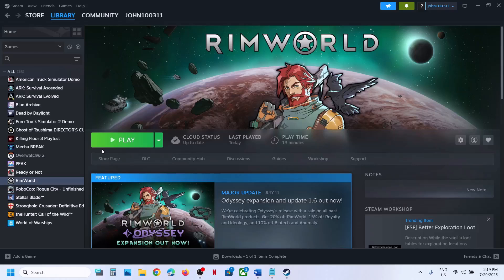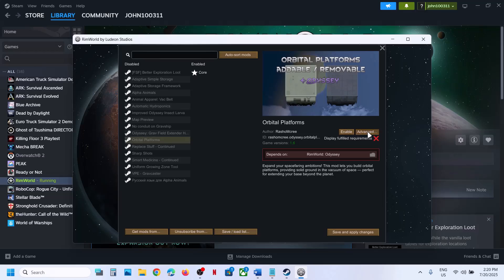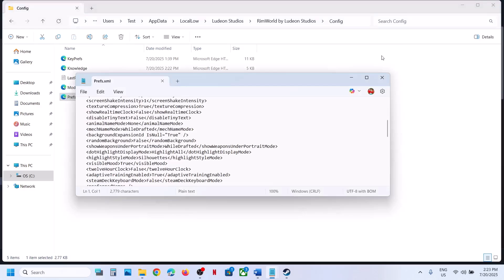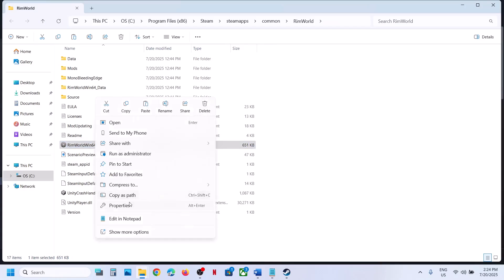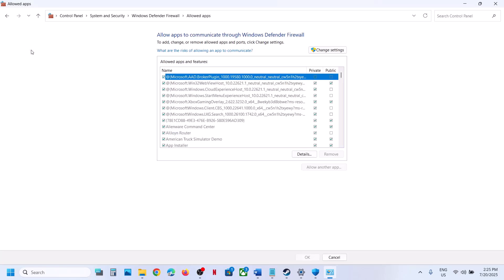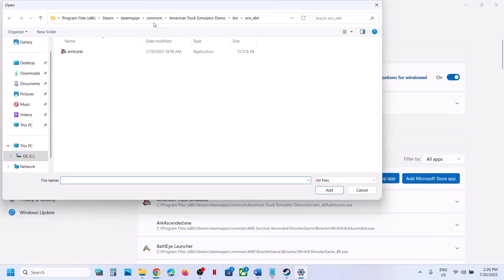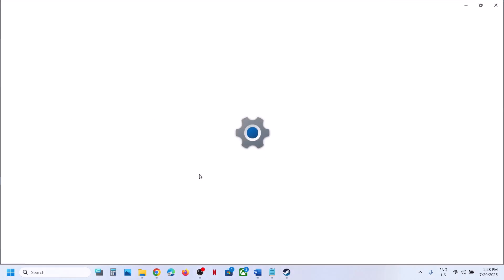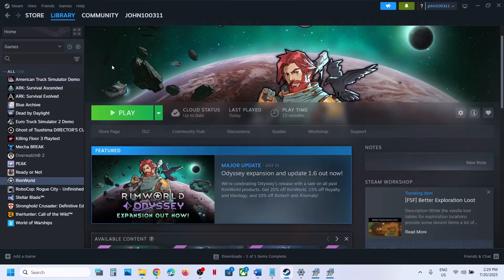Fix RimWorld Not Launching or Crashing or UnityCrash or Freezing or Not Loading or Black Screen PC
Fix RimWorld Not Launching/Crashing/UnityCrash/Freezing/Not Loading/Black Screen PC
Try this in launch options
-disable-compute-shaders